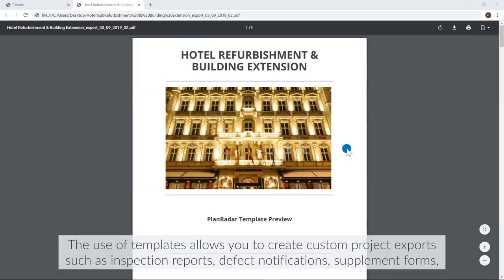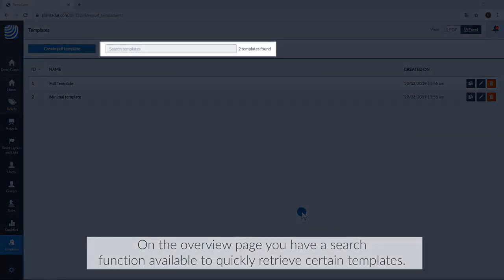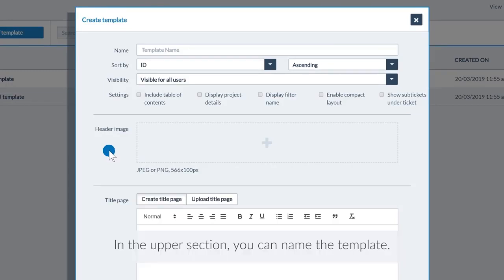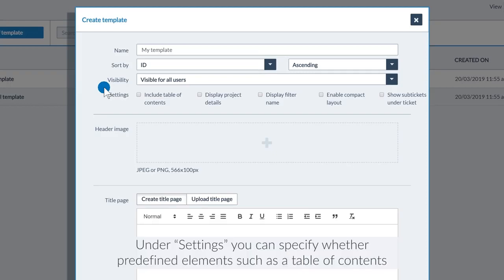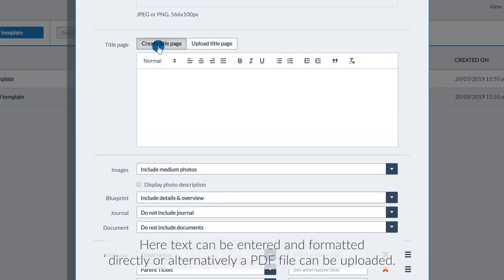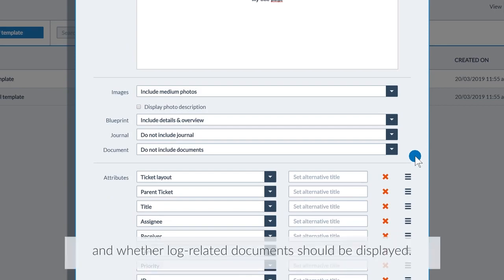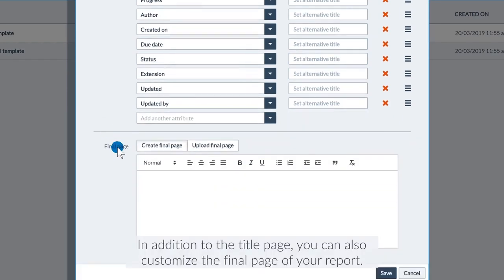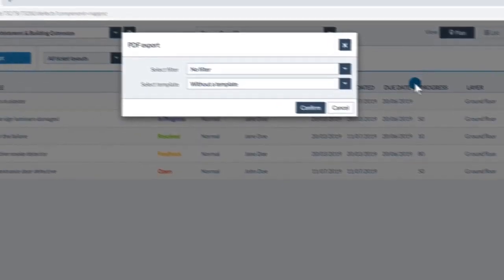Templates in PlanRadar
Watch this video to learn how to create Templates in PlanRadar